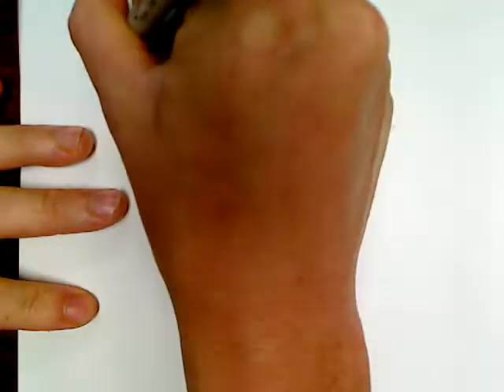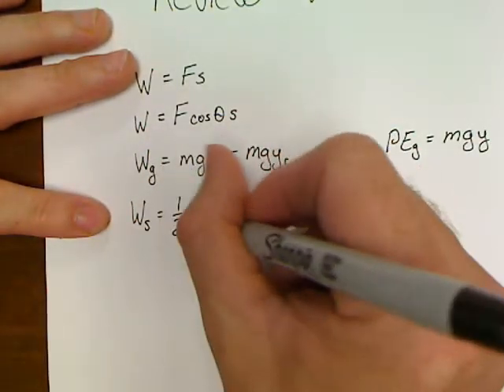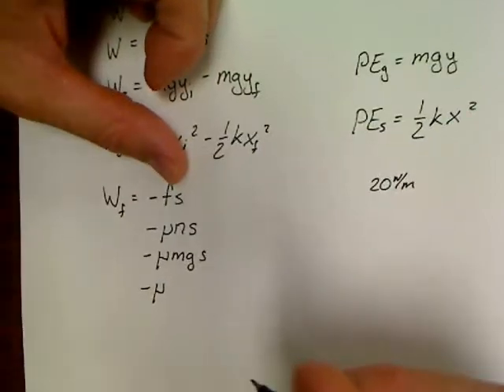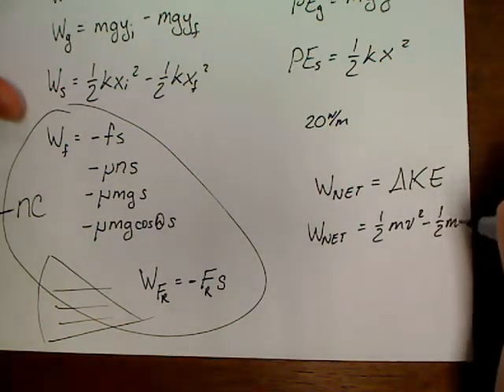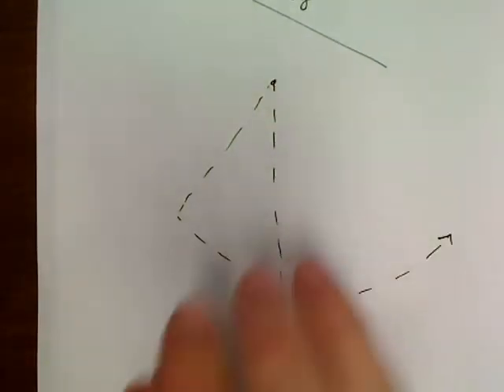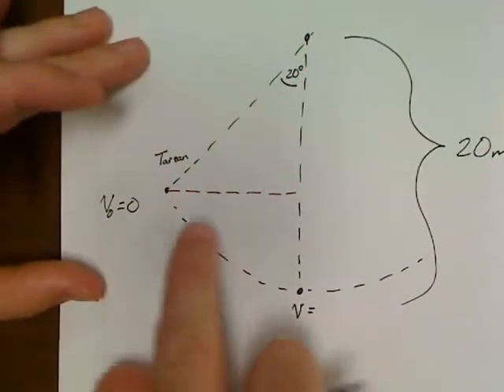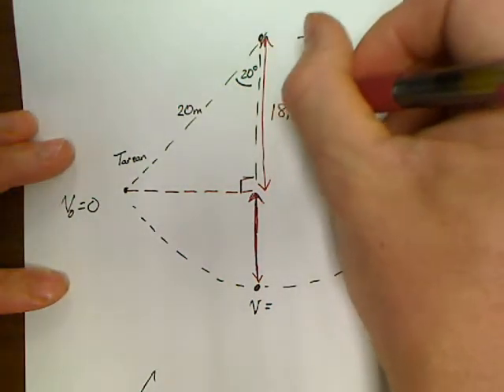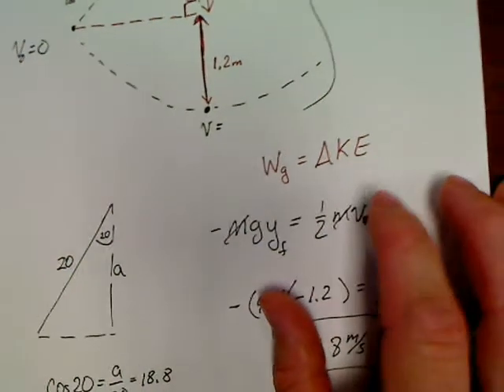Physics Unit 5.3 Wnet Review and Pendulum Problem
Review of all of Unit 5 equations so far and how to do one of the ever tough pendulum questions.